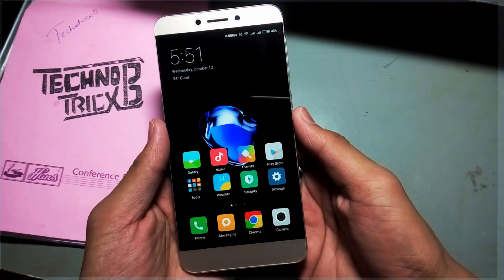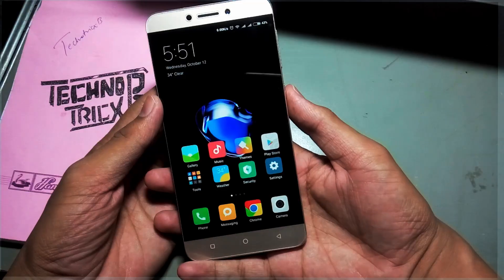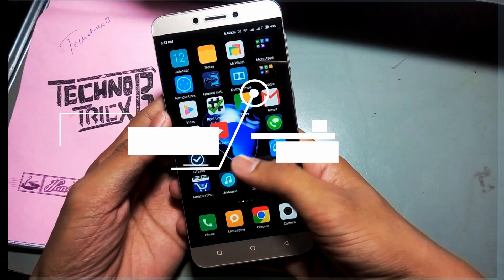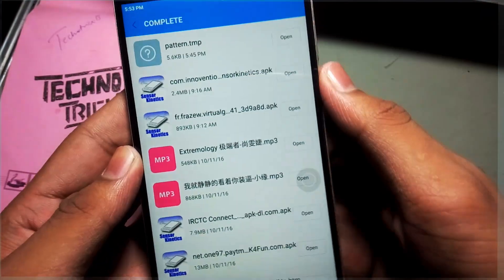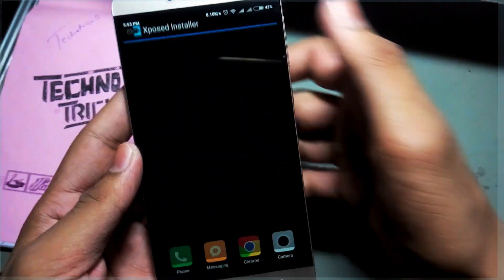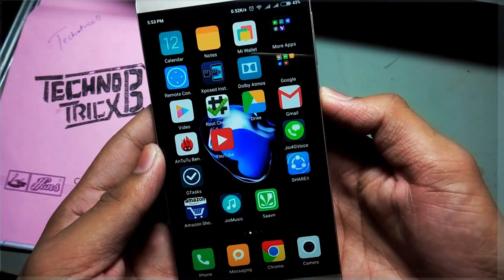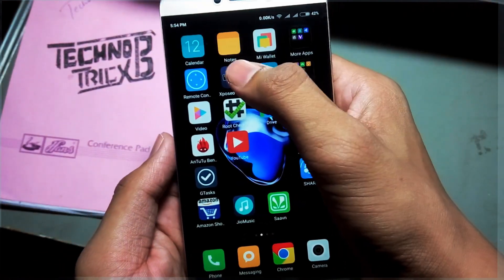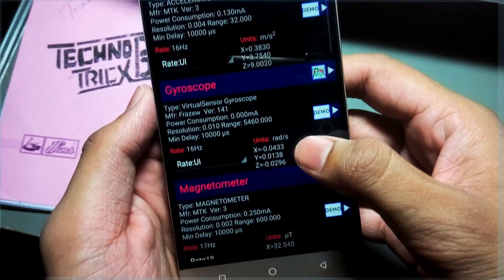Enable Virtual Gyroscope sensor in Le 1S/ Le1s Eco (or any Smartphone)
After seeing this video, you will able to watch YouTube 360 and much more content like this, It doesn't matter you have inbuilt Gyroscope sensor or not.

And want more trick like this,